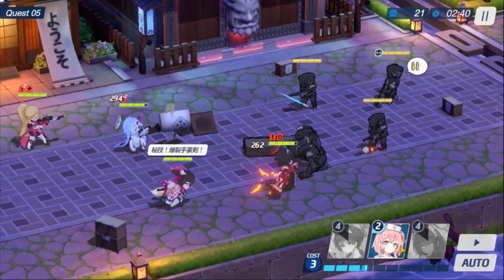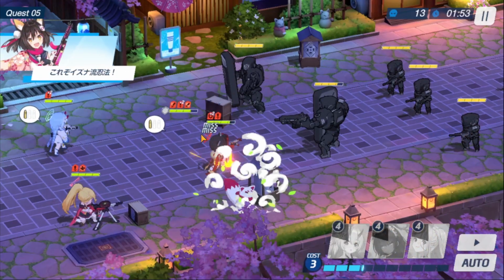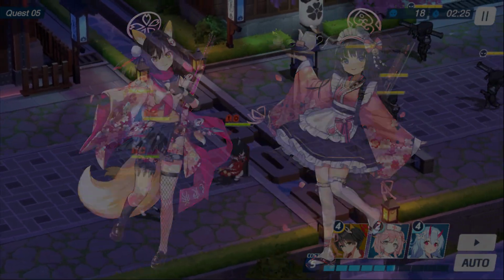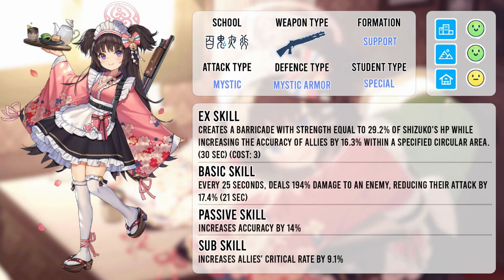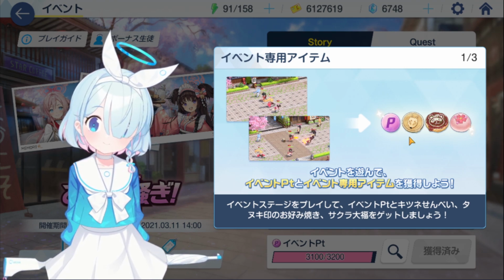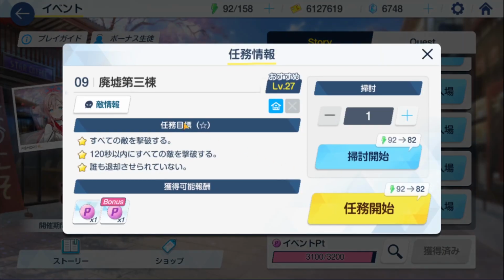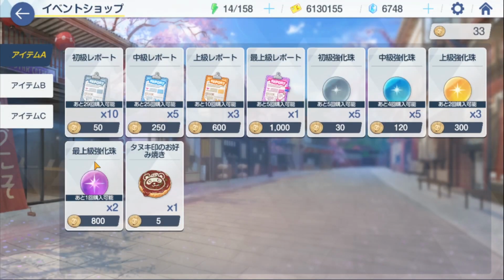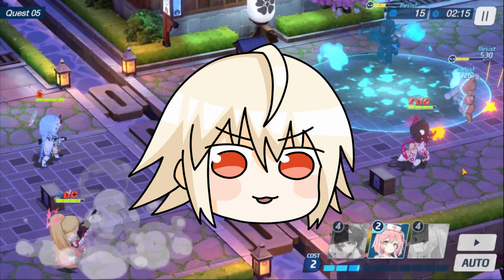【Blue Archive JP】NEW EVENT GUIDE + SHOULD YOU ROLL? | FAST NEW Student Info | 祭り囃子はしのぶれど!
Ninja and a maid, what could go wrong

•Arknights: KKterra# 6665​
•Blue Archive Guild: Dokutah

I put a bunch of time into these videos so it helps me out a lot!!

0:00 Intro
0:03 Event Introduction
0:31 Izuna Spotlight
1:58 Shizuko Spotlight
3:22 Event Mechanics
4:14 Farming Locations
4:58 Challenge Stage
5:24 Event Shop Recommendation
5:56 Event Outro
6:15 Outro